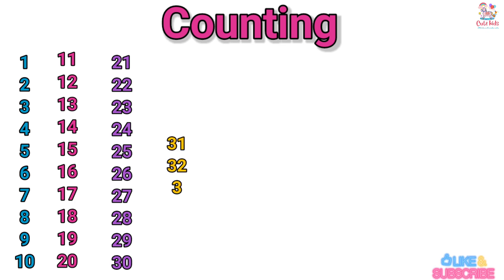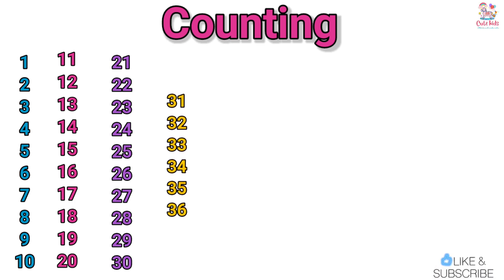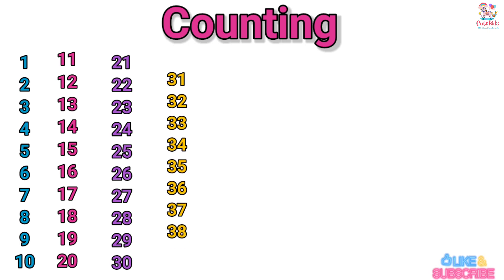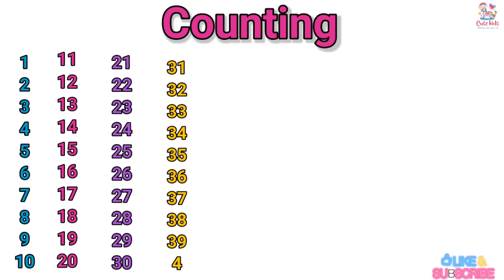Counting 1 to 100|counting one to hundred|counting numbers|1234 counting|counting in english forkids